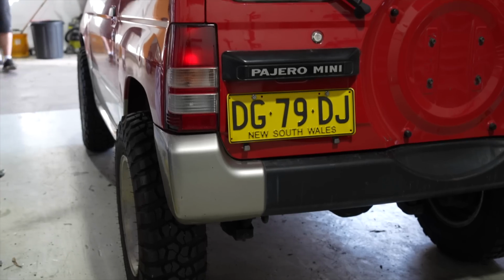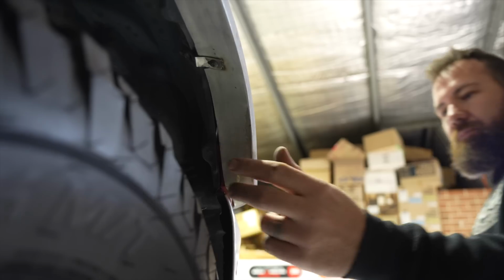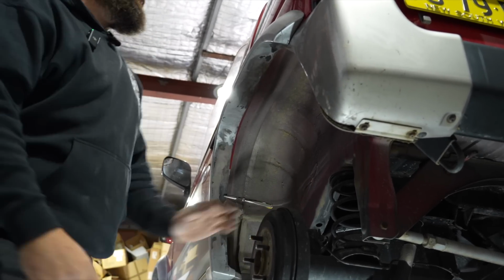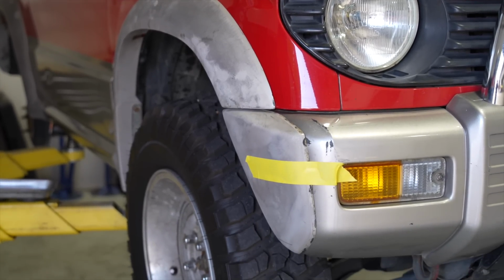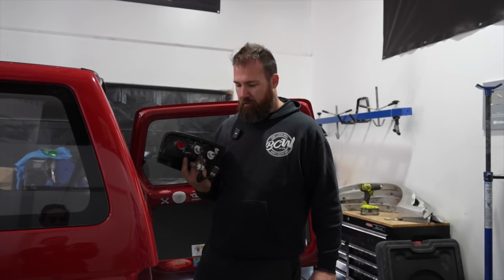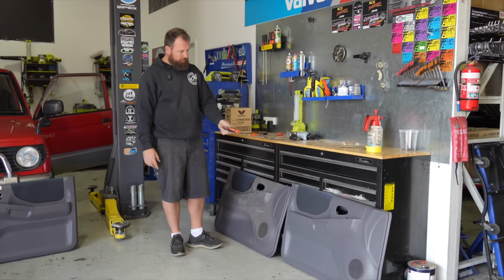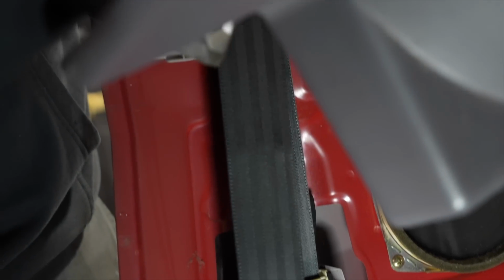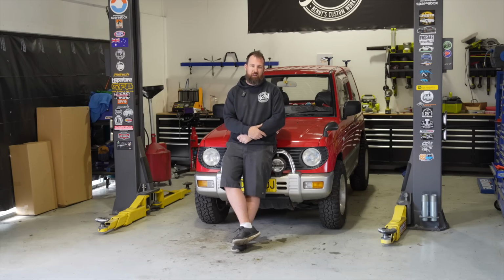PAJERO MINI | Test Fit Flares + Rewarding Repairs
Rewarding repairs often overlooked to make your car great again!
Along with test fitting the previously repaired flares and why it's a good idea to do so before paint.